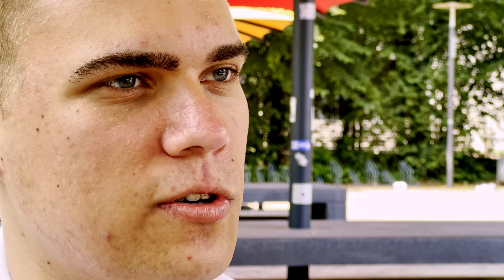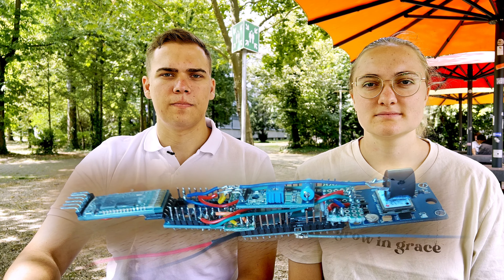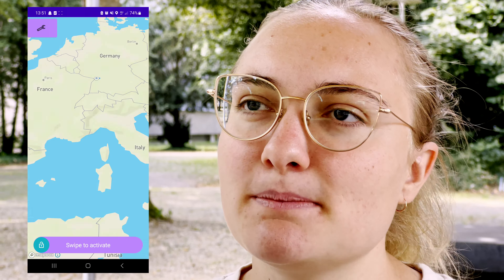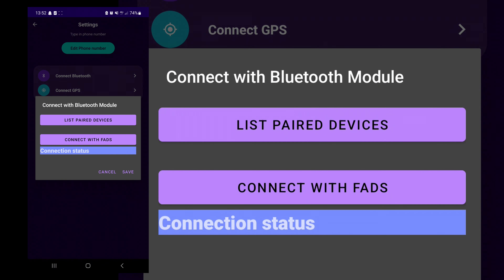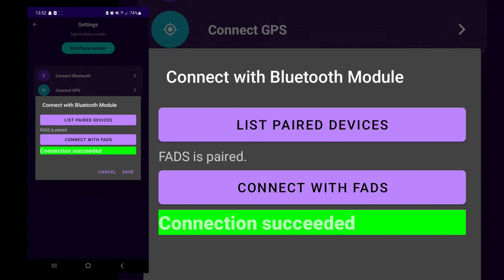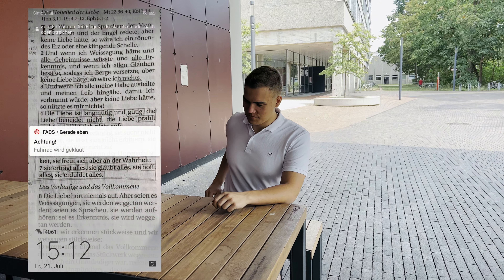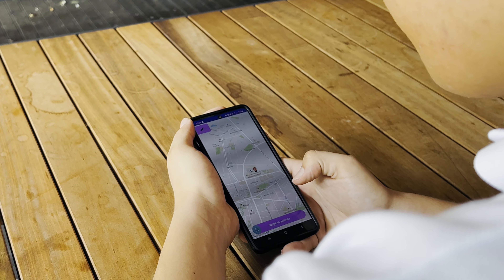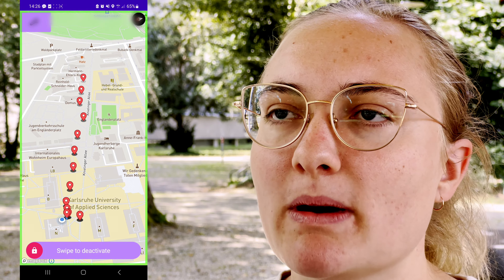Bye-bye Fahrraddiebe | Studis entwickeln DIEBSTAHLSCHUTZ | Elektro- und Informationstechnik | HKA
Emilia und Jakob, 2 Studierende der Elektrotechnik und Informationstechnik an der Hochschule Karlsruhe, haben sich ein ganz besonderes Projekt ausgedacht: ein Fahrrad-Anti-Diebstahl-System. Was hat bitte Elektrotechnik damit zu tun?
Ein Mikrocontroller, zahlreiche Module (z.B. GPS, SMS, Bluetooth, Erschütterungssensor und ein Lautsprecher) sowie eine Handy-App sind die Herzstücke ihres Systems.
Im Video erzählen Sie euch mehr darüber, viel Spaß!

Musik und SFX von Envato:
"Background Corporate" von MarbleSpace
"Baby Fun" von 331
"Slog3 Cinematic LUTs" von Playground_Studio
"Alarm Beeps 43757" von prosoundfx
"Plucky Dramedy Comedy" von Orchestralis
"Interview" von ORANGE_PRODUCTION
"Whoosh" von TibaSFX
"Awards Winning" von WaveMusicStudio

und von Pixabay:
"Ambient Piano &amp;amp; Strings" von daddy_s_music-22836301